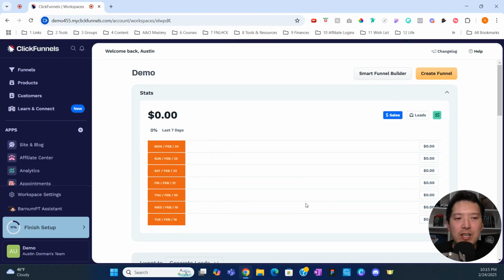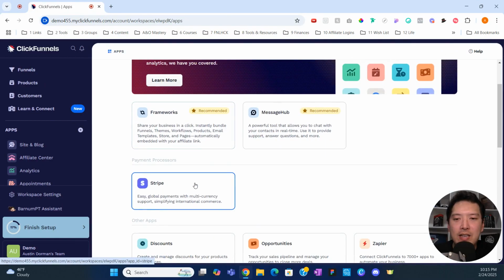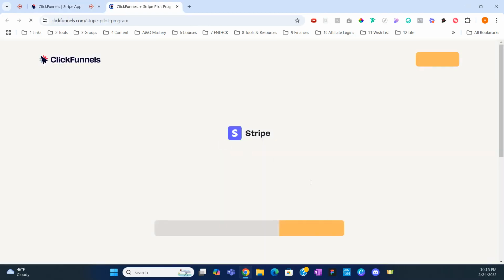How To Join The Stripe Pilot Program - ClickFunnels Tutorial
In this video, I walk through how to join the Stripe Pilot Program in ClickFunnels.

JOIN MY COMMUNITIES AND NEWSLETTER
1️⃣ Need Help?

RECOMMENDED BOOKS

TIME STAMPS
0:00 Introduction, Sign Up For ClickFunnels (See description)
0:22 ClickFunnels Demo - Joining The Stripe Pilot Program
1:24 Connect with me + Resources